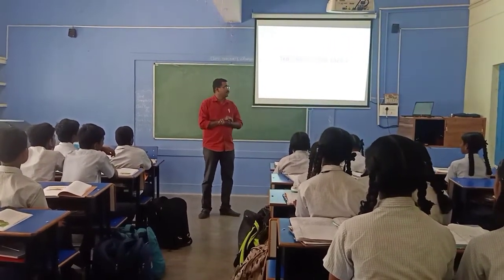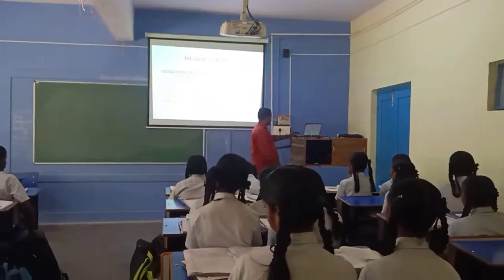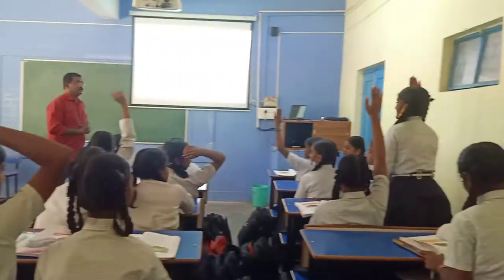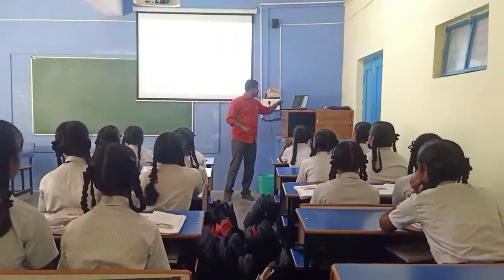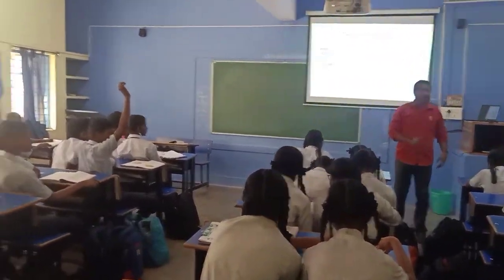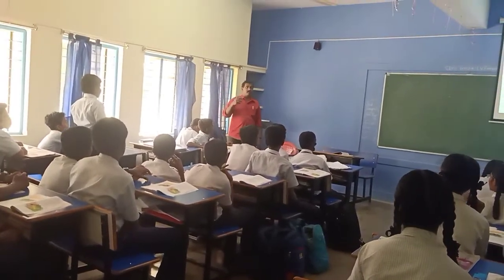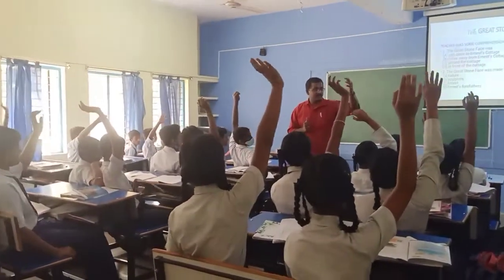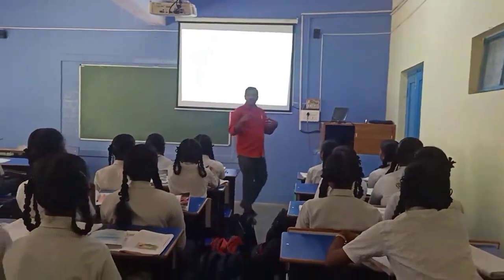The Great Stone Face l -Art Integrated Pedagogy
Students act out  a scene from the lesson integrating Art